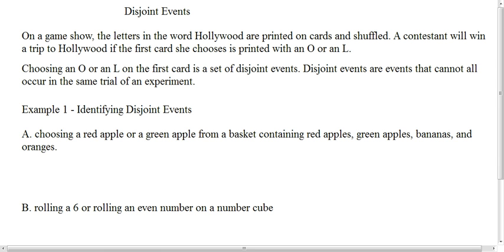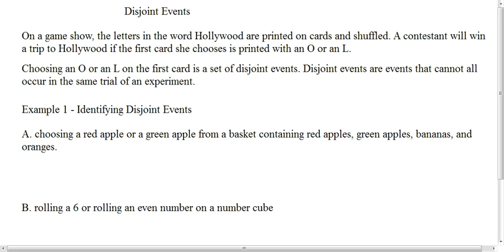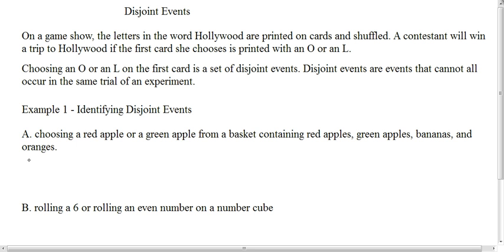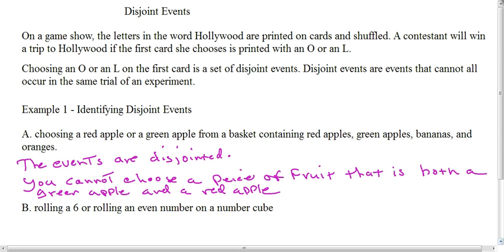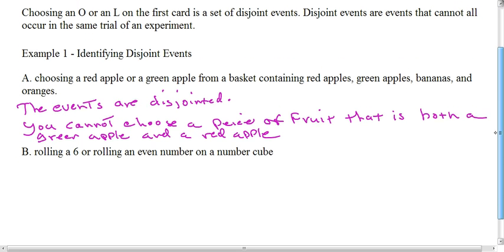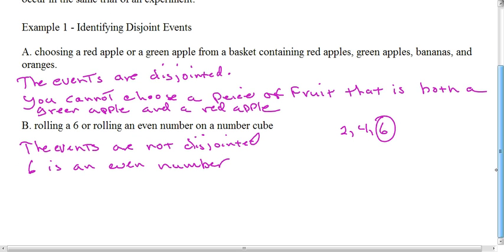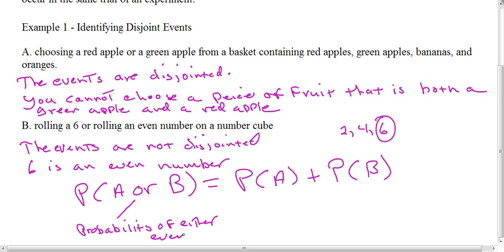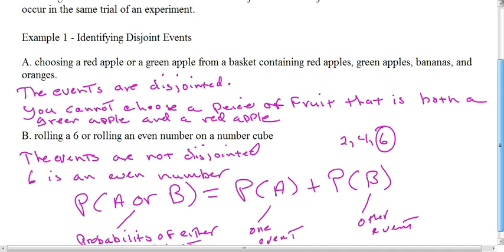Disjoint Events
Pre-Algebra